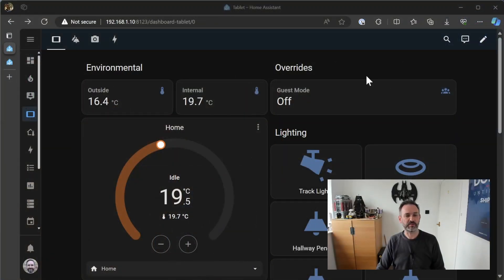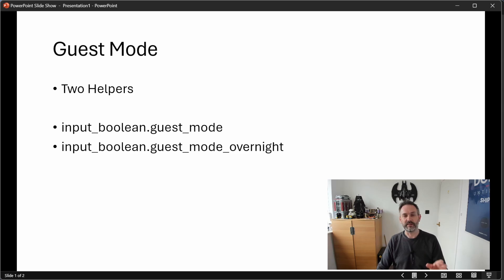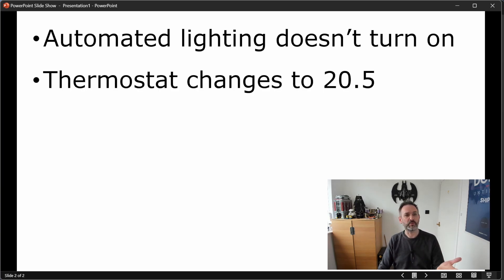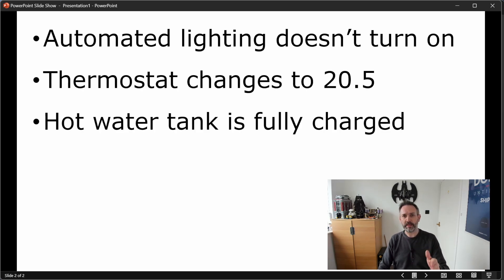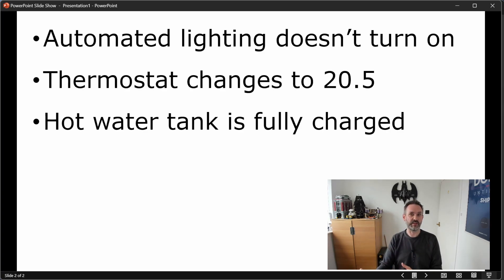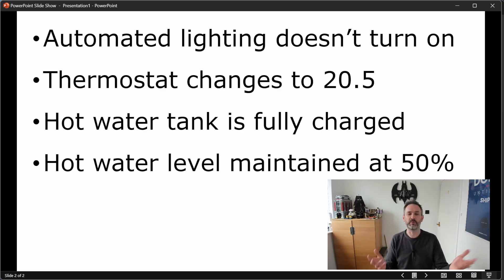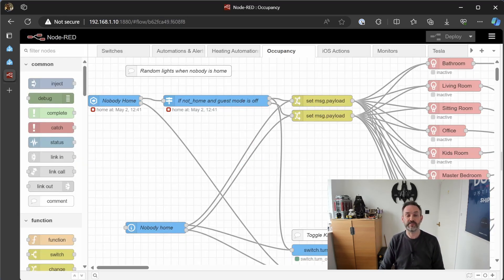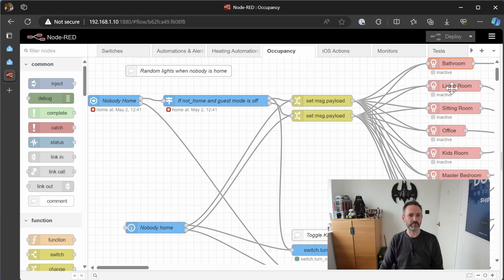Smart Home Idea - A switch in Home Assistant that alters my automations when I have guests staying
In this video, I talk about one of my Home Assistant automations: Guest Mode.

Guest Mode is a switch, when activated, alters the behaviour of some of my automations.

For example, when there is nobody home, the lights in the house will operation in a pseudo random fashion to simulate occupancy. If I'm not home, but another extended family member is, for example, I don't want the lights turning on and off by themselves!  This automation will now check for Guest Mode before it turns on.

00:00 - Start
00:06 - What is Guest Mode?
00:16 - Using Presence in Automations
01:23 - The problem with presence based automations!
02:26 - What I've done
06:18 - Implementing the UI
06:51 - A real example of guest mode
07:40 - Improvements?
08:50 - Wrapping Up